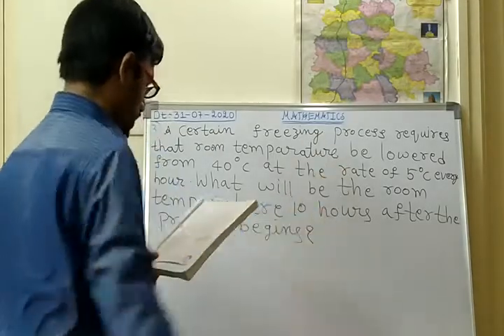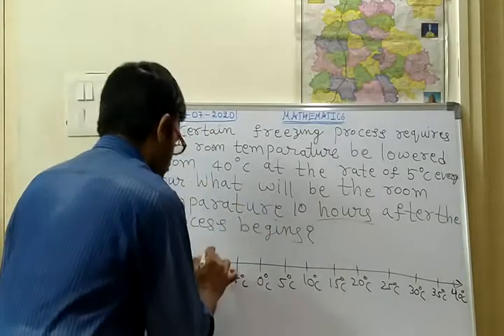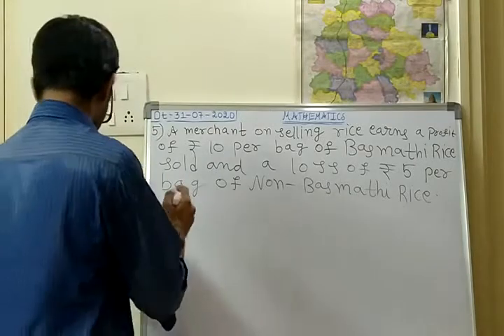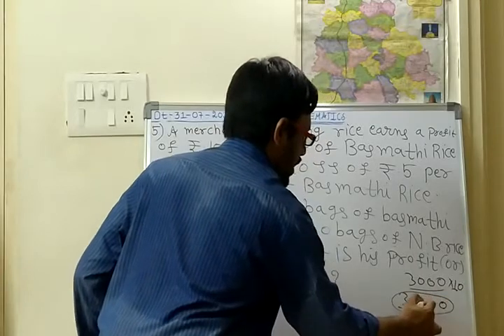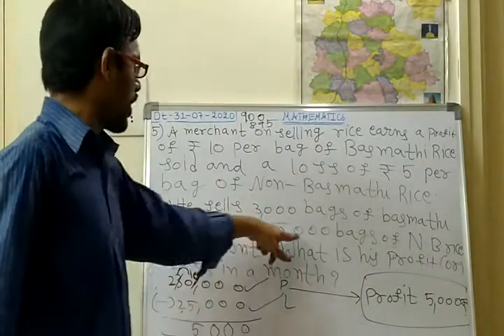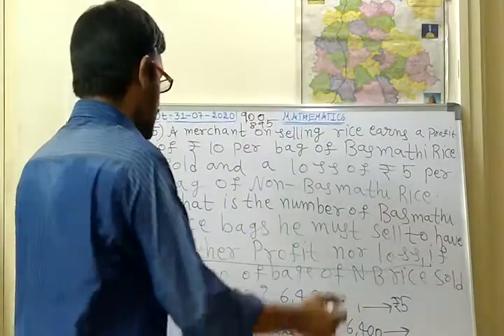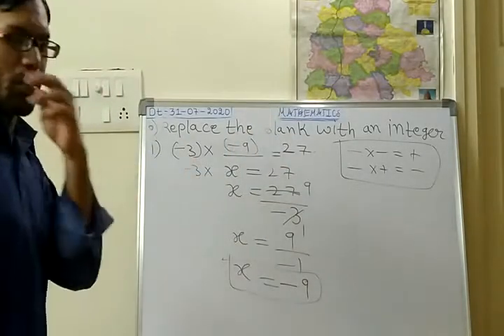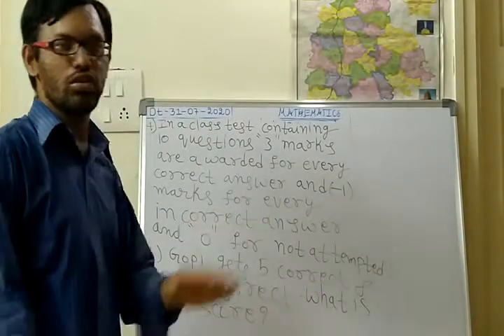7th Mathematics Chapter 1 part 7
Explanation of exercise - 4 consisting the word problems regarding the NUMBER LINE REPRESENTATION and  PROFIT  and  LOSS.